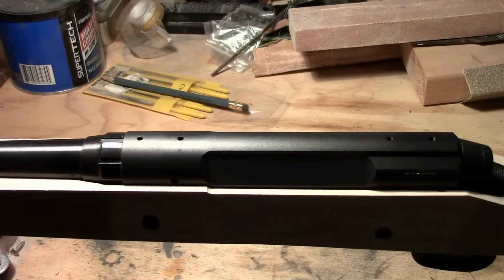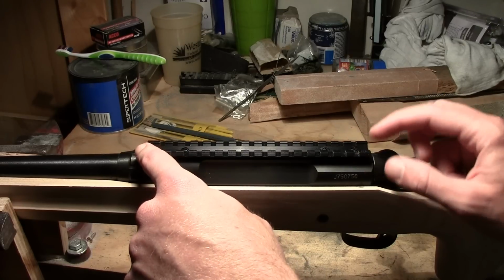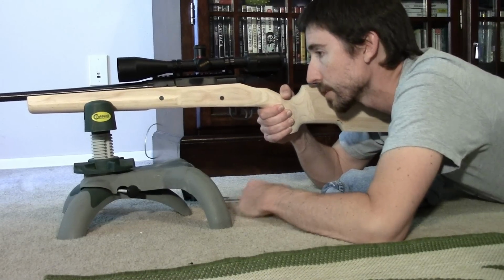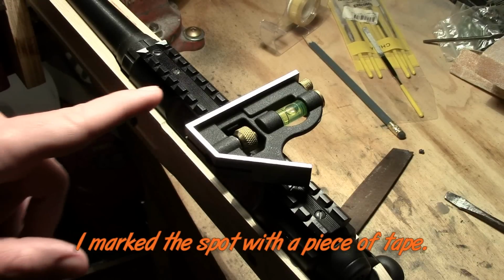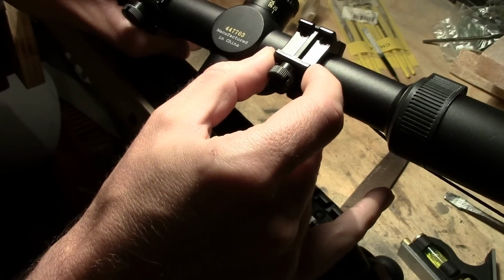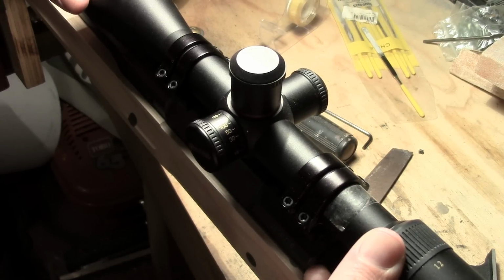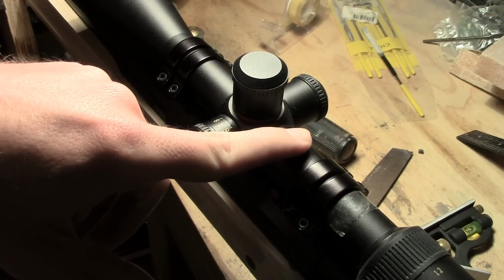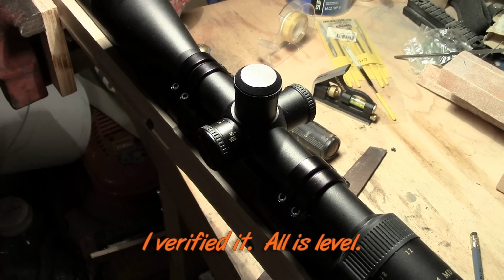Mounting and Leveling Simmons 44 Mag Scope to the Savage Axis - 1000 Yard Budget Rifle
Installing and leveling the Simmons 44 Mag 6-24x44mm Mil-Dot rifle scope was pretty easy.  I did need to modify the Weaver base, though.

The Savage Axis sports a long action - even if you have selected a short-action cartridge.  The Weaver base (Weaver 506) covers that entire length, which prevents my Simmons scope from mounting as far back as I want it.  I took a file to the front of the base to allow a little more movement.

I used a steel ruler and a spirit level to remove any cant from the scope.

The scope rings I picked out were Medium Weaver Quad-Lok rings.  They work well, and they are dirt cheap.

We're getting down to the end of the experiment!  One week from tomorrow I will be using the rifle in the 1,000-yard F-class match!

-The Social Regressive